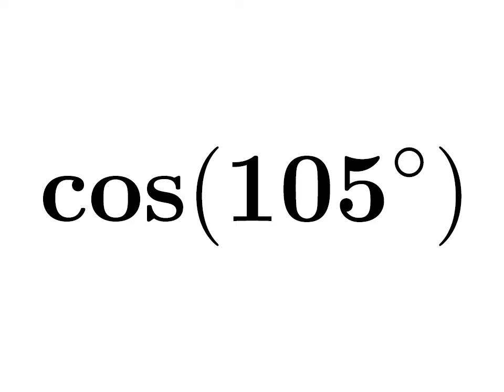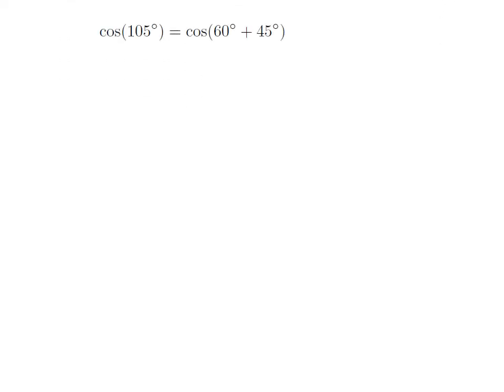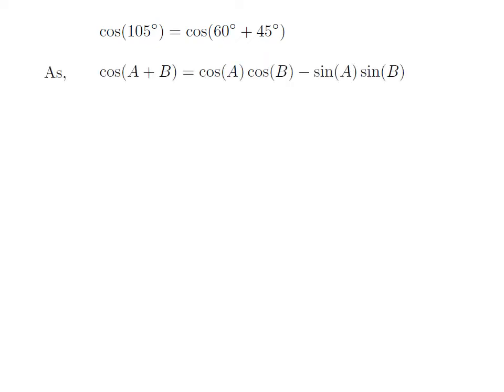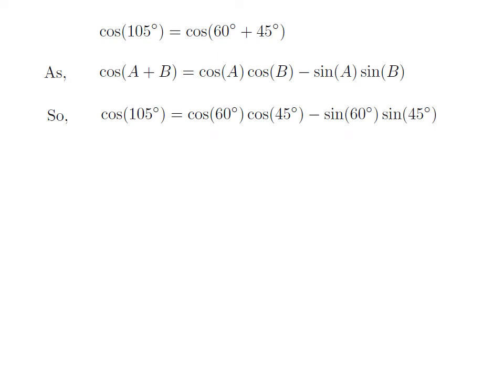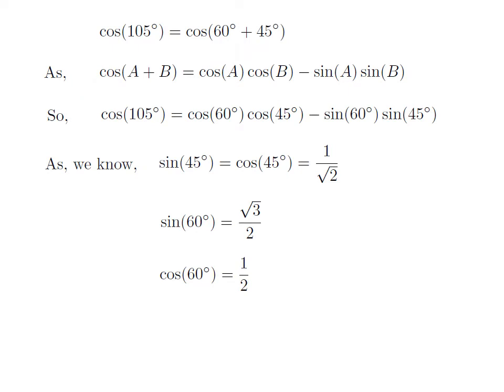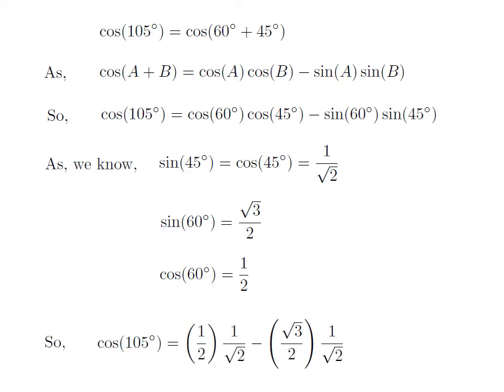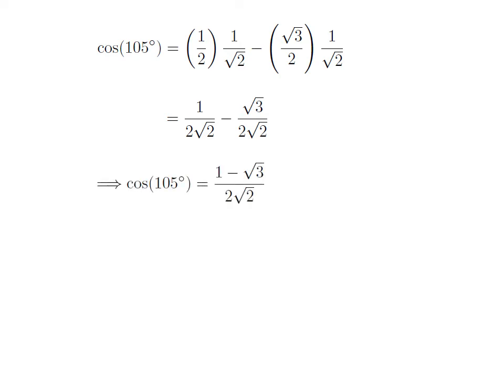cos105 | cos(105) | cosine of 105 degree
In this video, we are going to find the value of cos105. Here I have applied cos(A + B) identity to find the value of cos(105). As 105 degree is equal to 60 degree plus 45 degree.  So,  cosine of 105 is equal to cos(60 + 45).